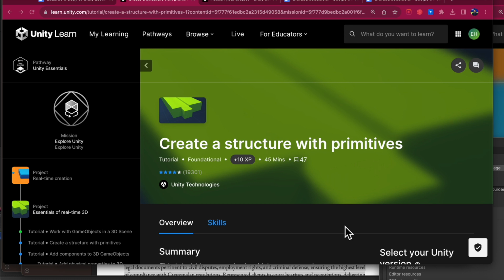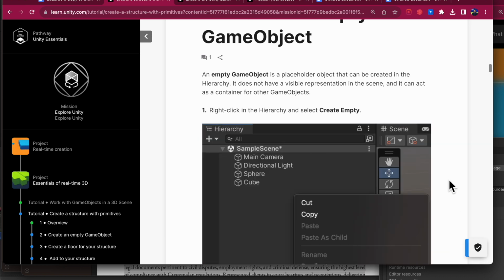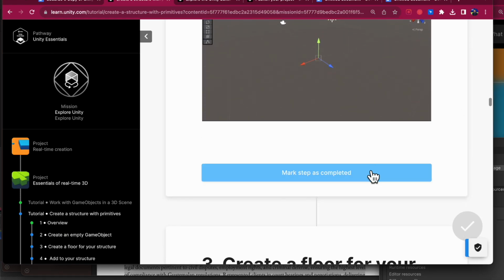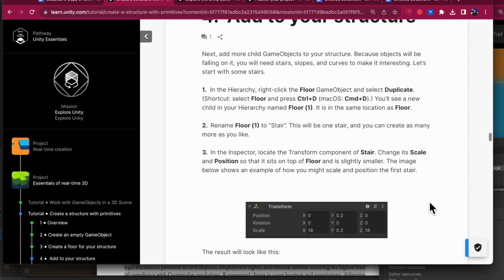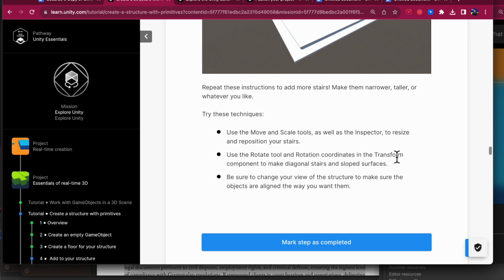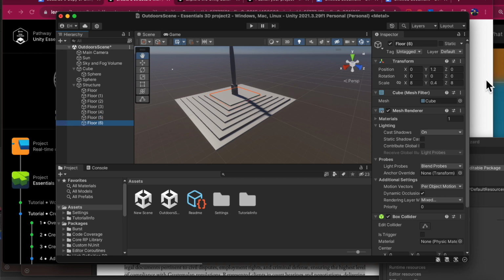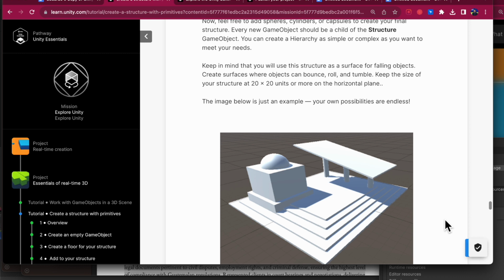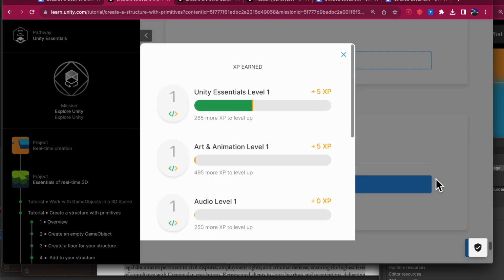13. Create a structure with primitives